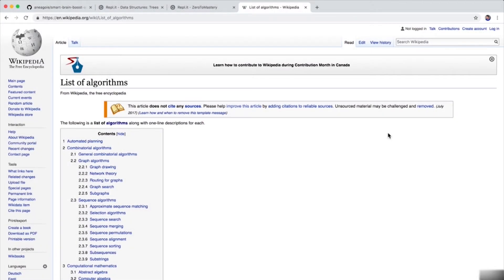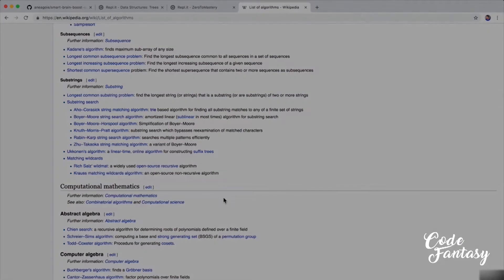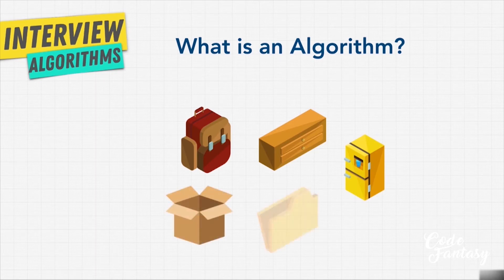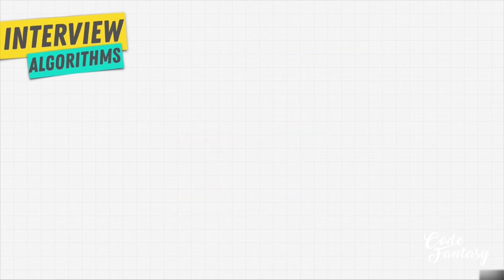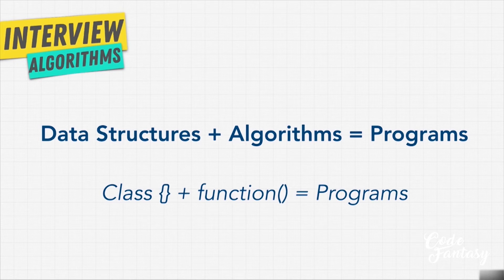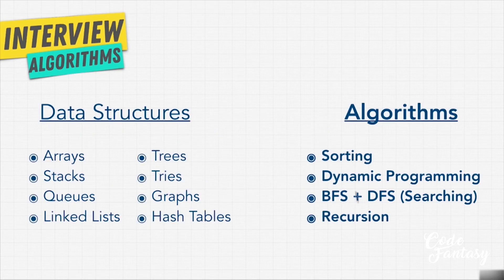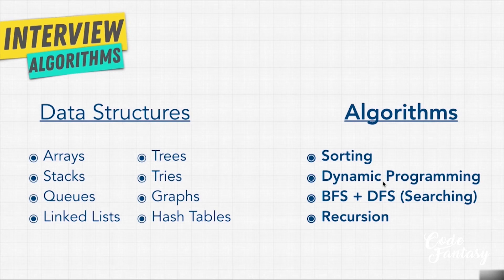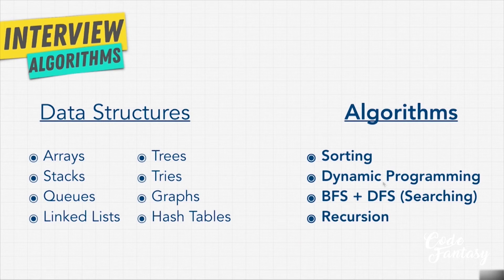Introduction to Algorithms | Recursion Algorithms series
Introduction to Algorithms | Recursion Algorithms series - Code Fantasy

Don't Forget the 🔔 and never miss anything

Don't Forget the 🔔